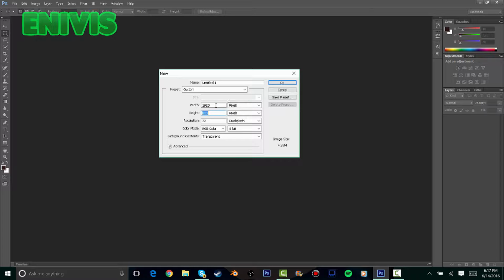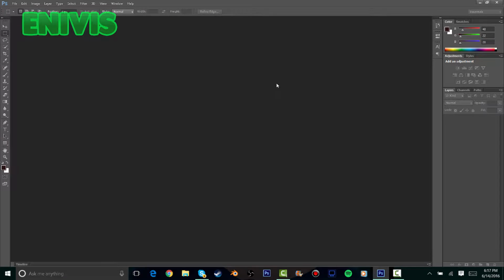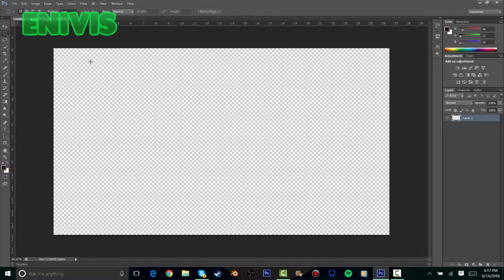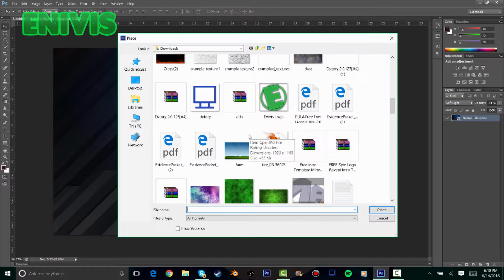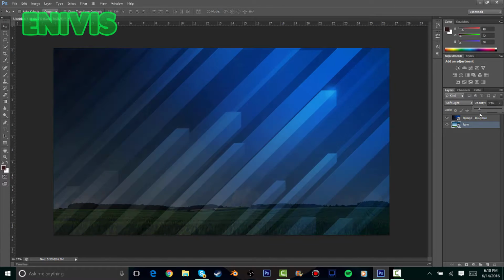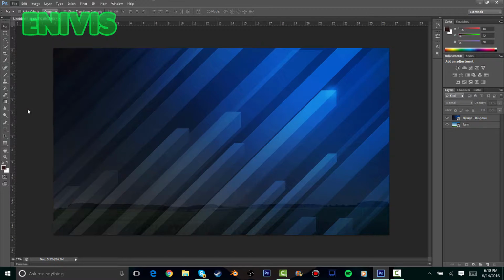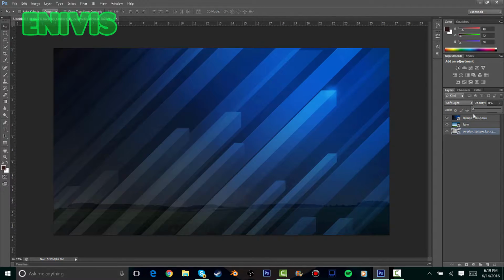HOW TO MAKE AN OUTRO WITH PHOTOSHOP 2016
This is how you make a professional (kind of) outro!